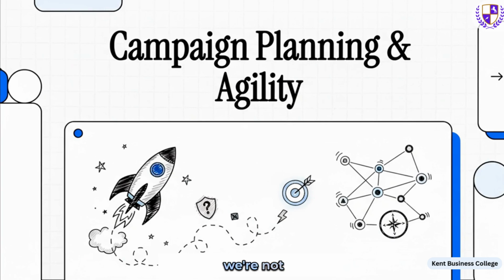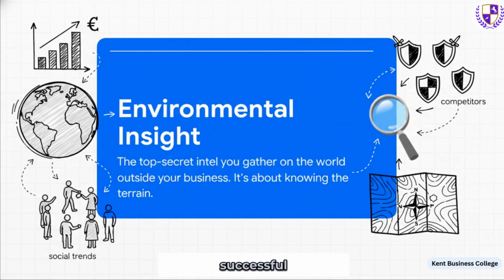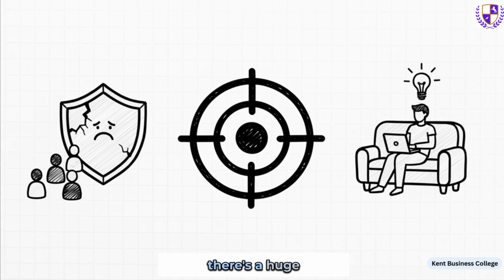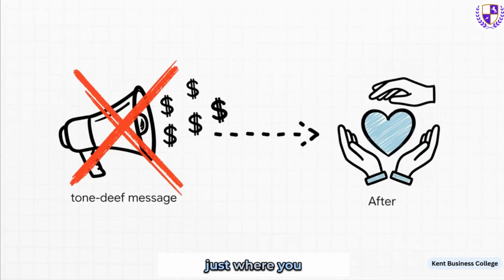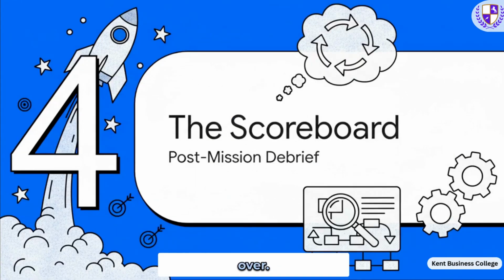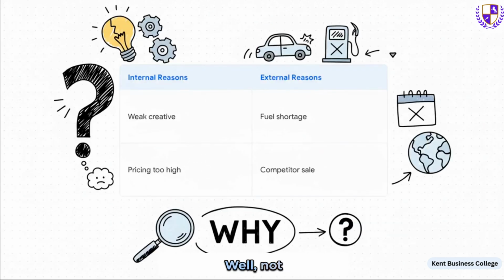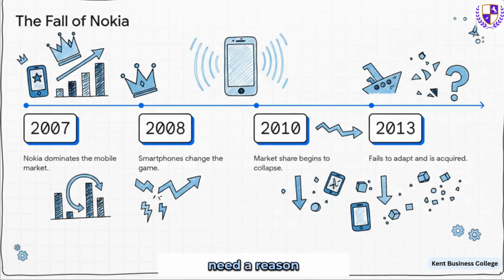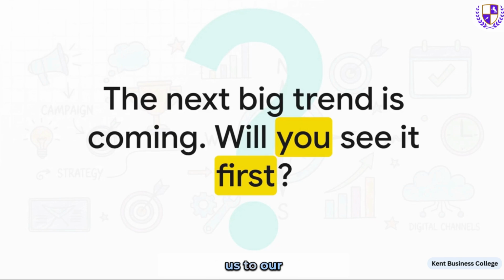31 l Campaign Planning, Execution and Strategic Agility | L6 Marketing Strategy | KBC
This video forms the final part of the Marketing Strategy and Planning – Level 6 module at Kent Business College.
The session explores how marketing strategies are translated into campaigns, and how organisations remain strategically agile in dynamic markets.
📌 Topics covered:
– Campaign planning and execution
– Research and insight development
– Objective setting and media planning
– Channel selection and message creation
– Execution, monitoring and adaptation
– Campaign evaluation and performance measurement
– Understanding strategic agility in marketing
🎯 Learning aim:
To explain how effective campaign planning and strategic flexibility enable organisations to respond to changing market conditions.